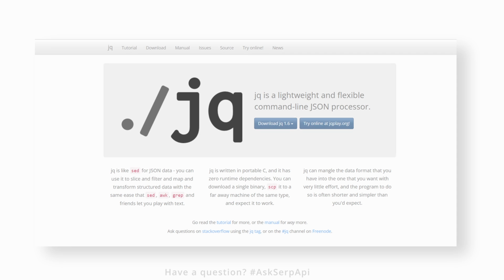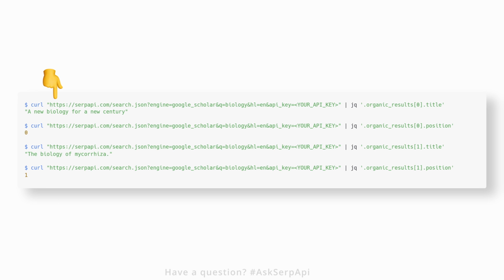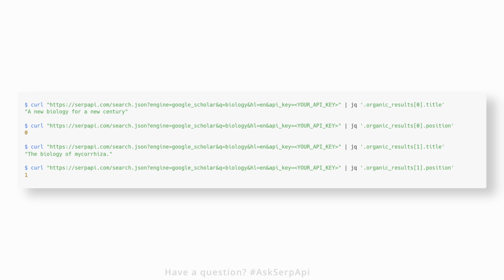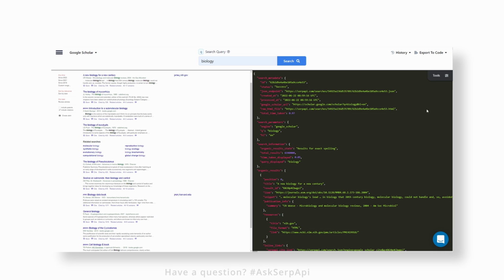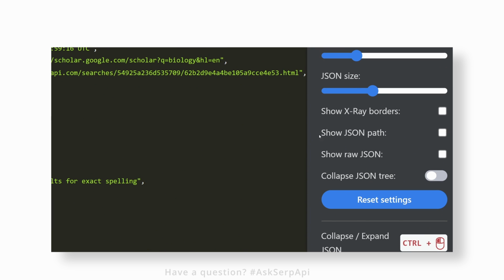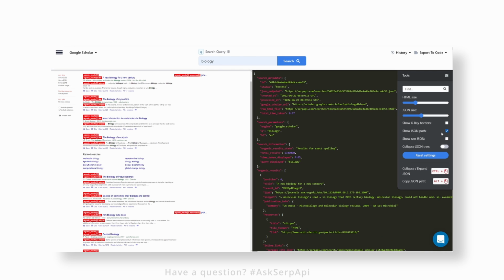AskSerpApi: "How to extract a specific element from the JSON URL?" | CURL + JQ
Question: "How to extract only specific elements from the JSON URL,
 for example first and the second title from organic results?"

An easy way to make it work is to use a Linux JQ command-line JSON processor. You can access JSON data and then save it, all from the command line.

Note: These videos are not designed to be advanced tutorials, but rather to answer precise technical questions.

Ask your questions through Twitter with the hashtag AskSerpApi and tag @serp_api. Our team at SerpApi will answer through a short video or directly in the tweet.